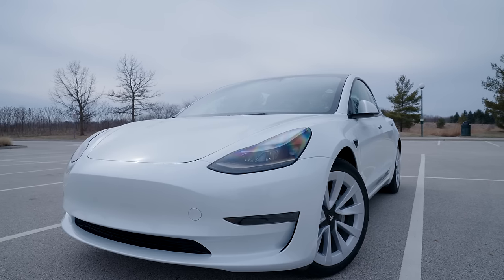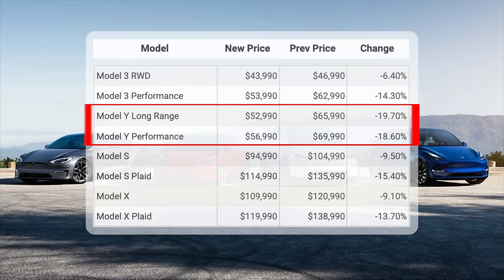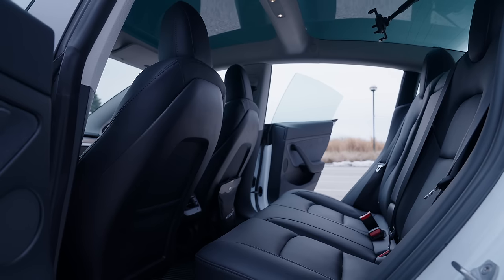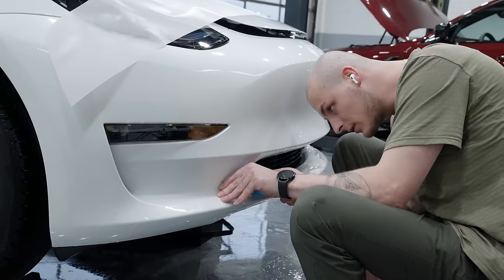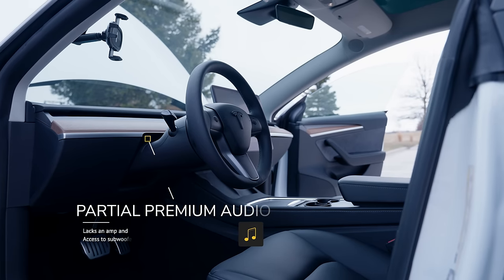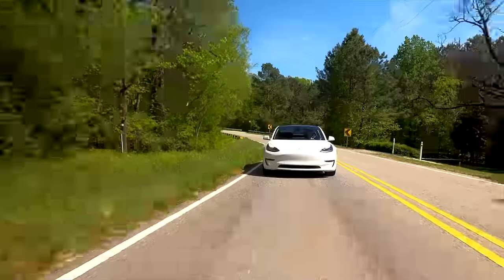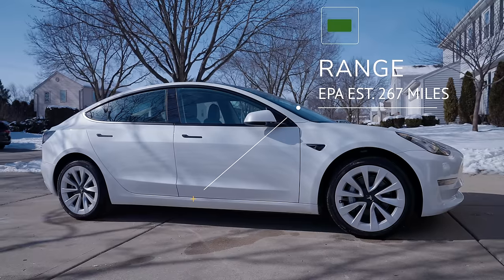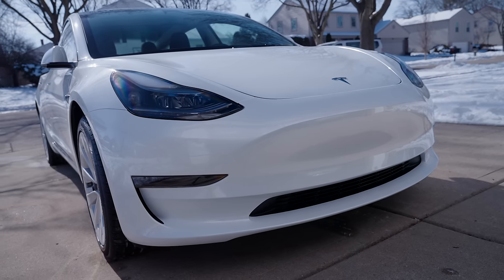2023 Tesla Model 3 One Month Later - Is the Cheapest Tesla Worth it??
Check out Umbra Window Tinting for all best-in-class window tinting, ceramic coating, and PPF for your car!!

This is a review of the new 2023 Tesla Model 3.  In this review, I go over the features of the 2023 RWD Tesla Model 3 and how my experience with the Model 3 is one month later, to help you decide if the cheapest Tesla is worth it.

My Gear:
1.Sony A6600
2. Panasonic G7
3. Sigma 18-35mm F/1.8 Lens
4. Blue Yeti Microphone
5. Rode Video Micro
6. 2015 iMac
7. Bose QC25 Headphones
8. Divoom Timebox Speaker
9. Limo Studio Lamps